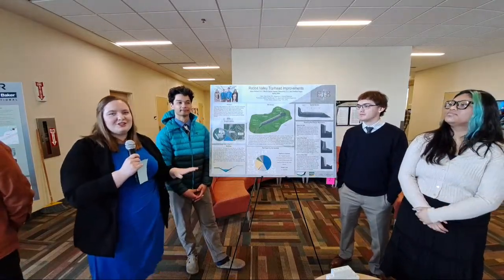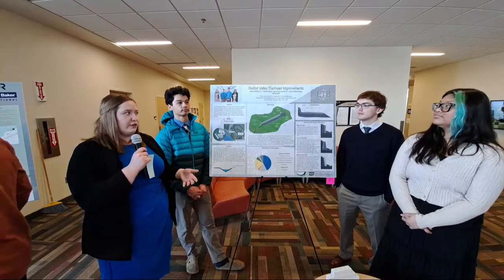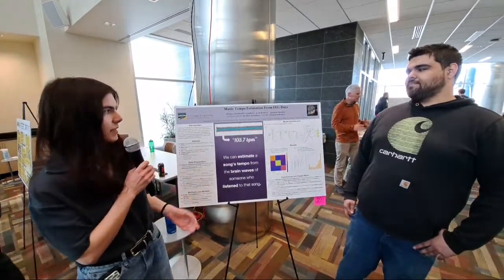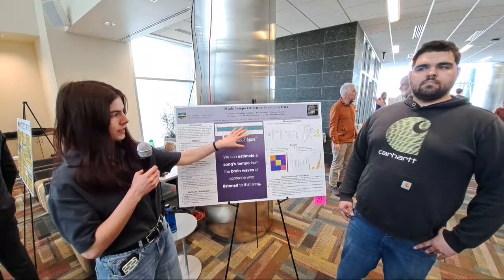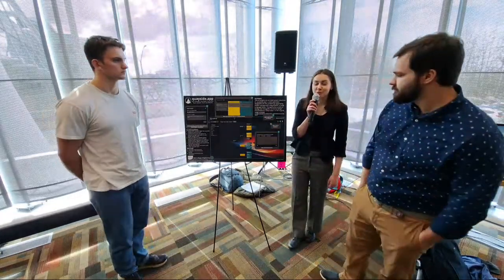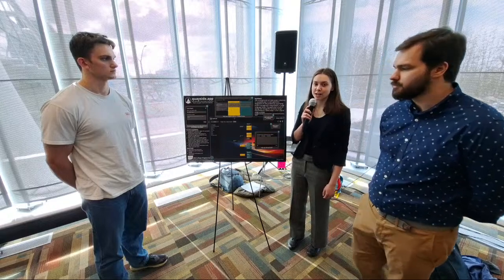College of Engineering: Capstone Poster Competition